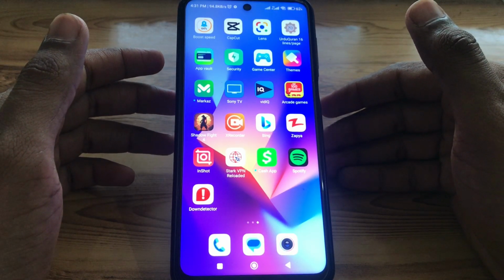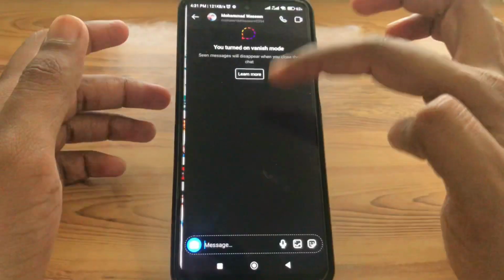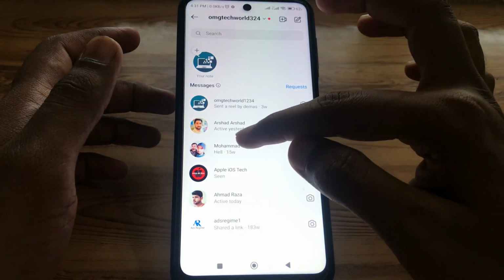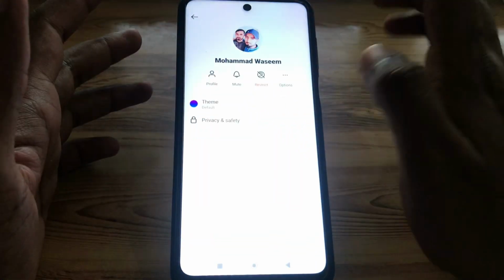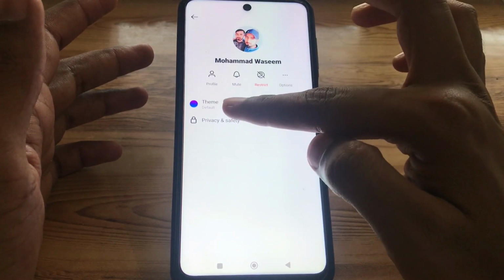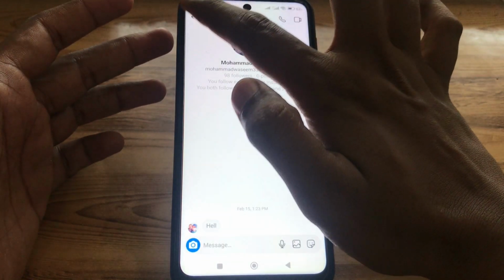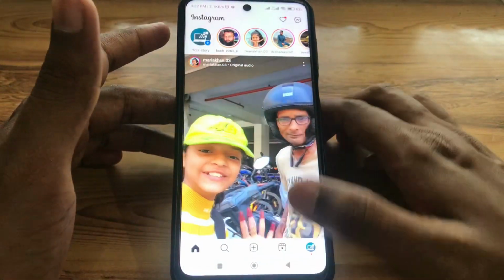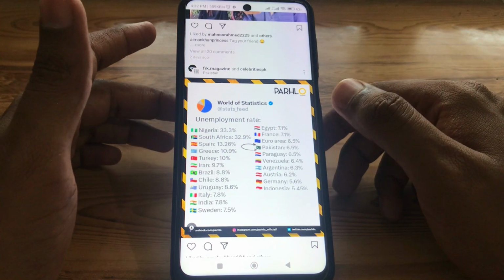how to turn off vanish mode in instagram chat|2023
When you want to know how to turn off vanish mode in instagram chat but you do not find any method. If you are looking for how to turn off vanish mode in instagram chat then your search is over. In this video we will tell you an amazing way how to turn off vanish mode in instagram chat. So if you want to know how to turn off vanish mode in instagram chat then you have to watch this video completely.